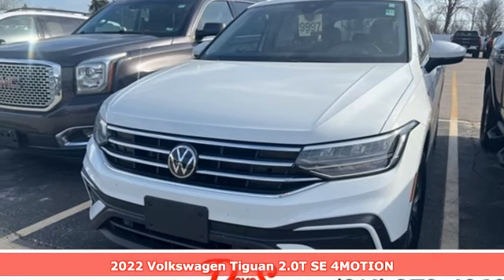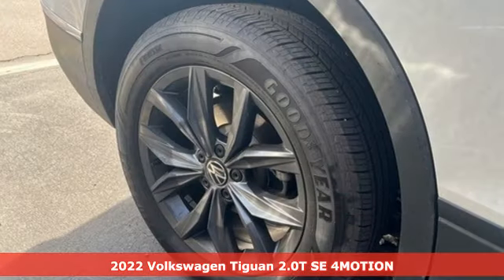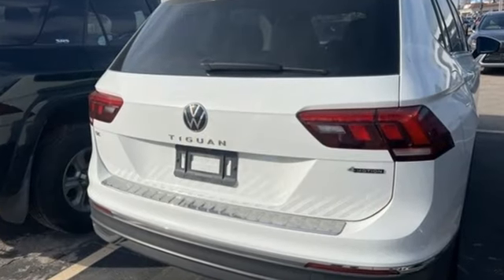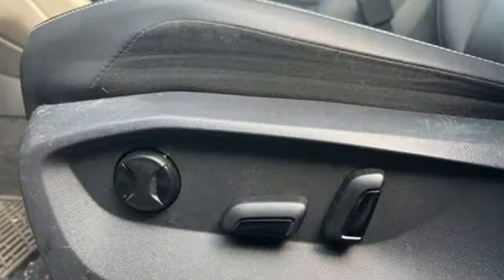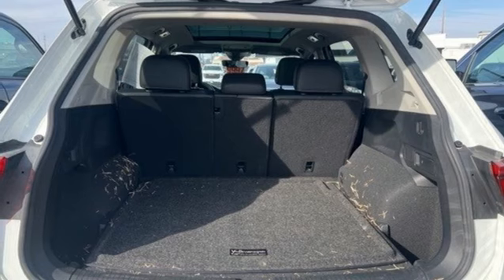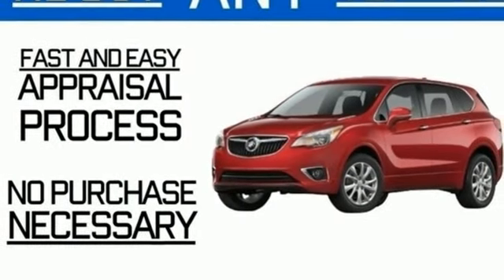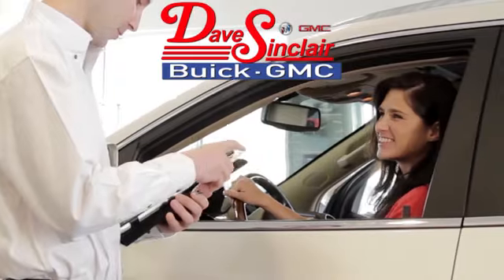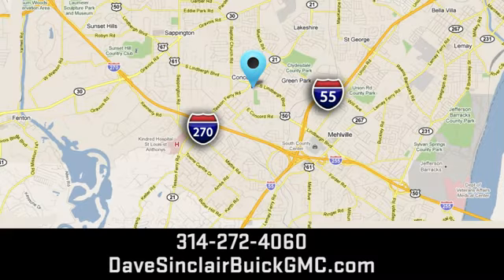Used 2022 Volkswagen Tiguan Saint Louis, MO T240526A - SOLD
Year: 2022
Make: Volkswagen
Model: Tiguan
Trim: SE
Engine: 2.0L Turbocharged
Transmission: Automatic
Color: Pure White - (White)
Interior: Titan Black
Mileage: 30315
Stock #: T240526A
VIN: 3VV2B7AX8NM107973
Recent Arrival! THIS VEHICLE IS STILL UNDER FACTORY WARRANTY!!!, POWER SUNROOF, 1-OWNER VEHICLE, BLUETOOTH HANDS FREE MOBILE, REAR BACK UP CAMERA, HEATED LEATHER SEATING, REAR POWER LIFTGATE, AWD.brbr22/29 City/Highway MPGbrDave Sinclair Buick GMC is conveniently located at the corner of Tesson Ferry & Lindbergh Blvd in St. Louis MO. New Buick and GMC models are arriving daily. For more information about Dave Sinclair Buick GMC and our current offers, visit our today! And remember, &quot;if the car or truck you buy isn't right, we'll make it right FREE&quot; Price does not include our Administrative fee of $565

Address:
5655 S Lindbergh Blvd